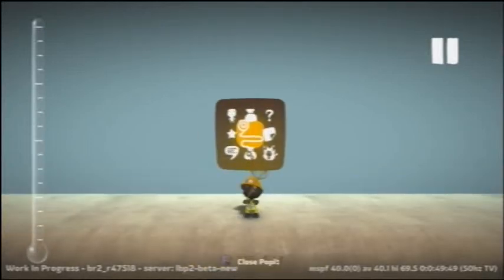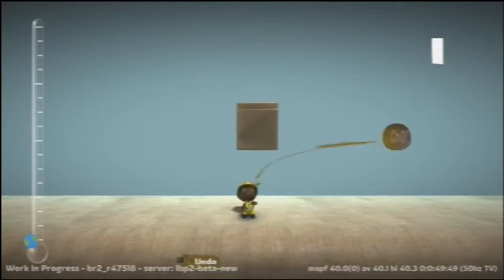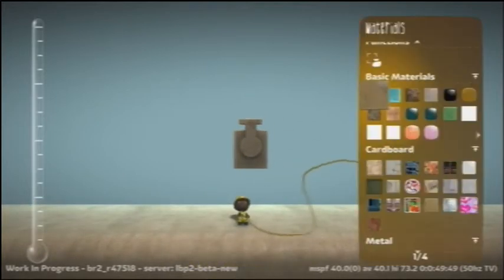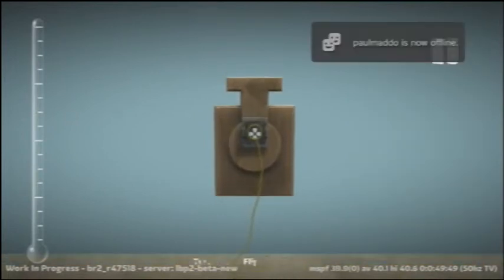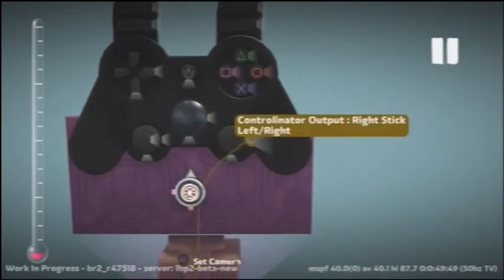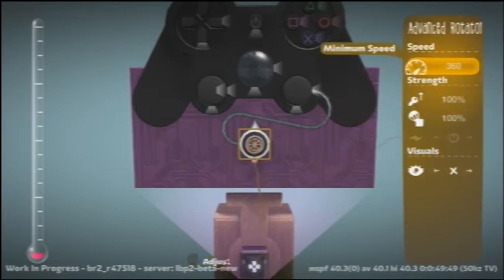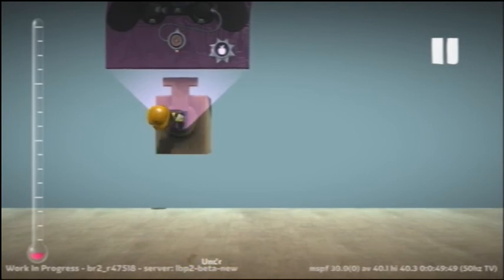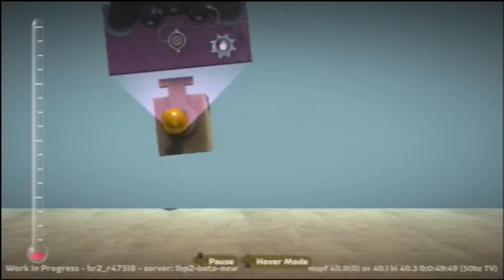LittleBigPlanet 2 (BETA) Create Guide: Basic Logic: Advanced Rotator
In this tutorial I will show you the basic workings of the advanced rotator.